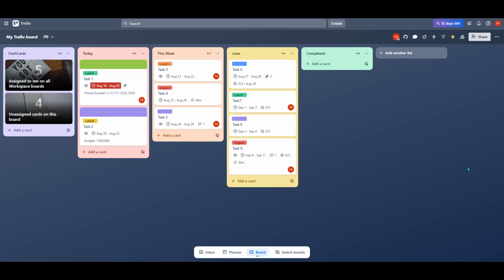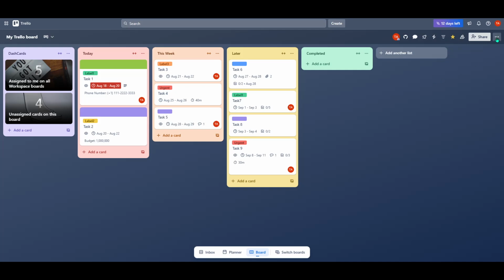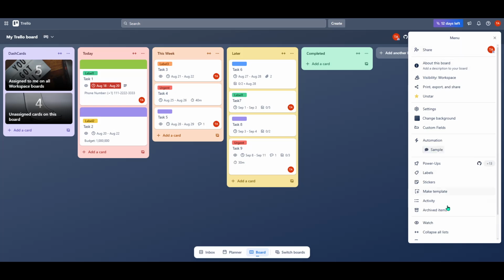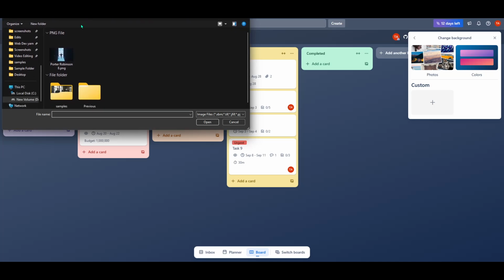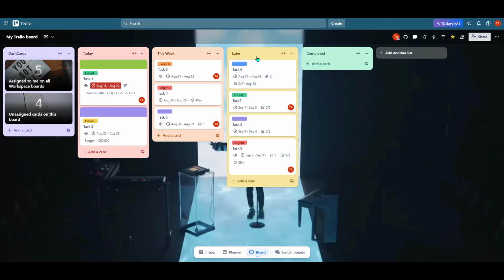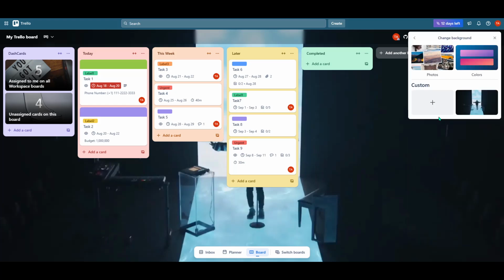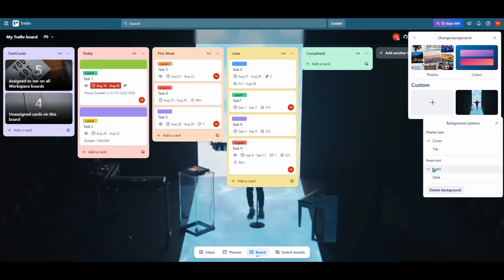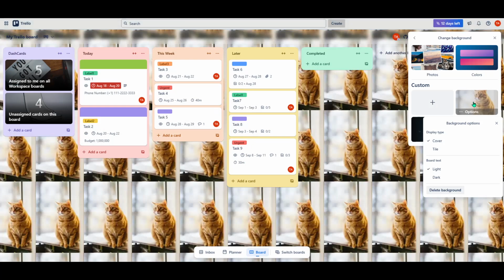Trello: How to Upload a Background Image for Board (2025 Customization & Productivity Tutorial)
Learn how to upload a background image for your Trello board to customize its look, improve visuals, and create a workspace that fits your style.